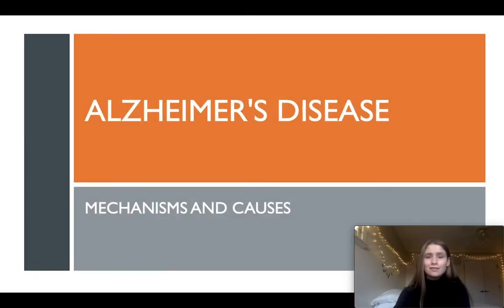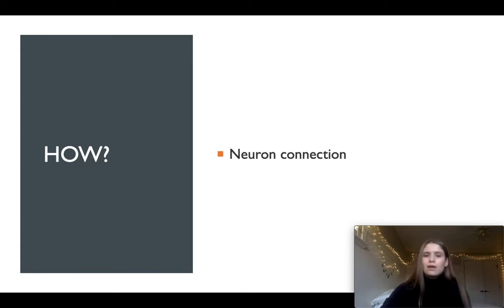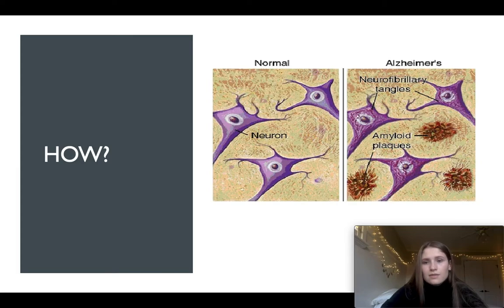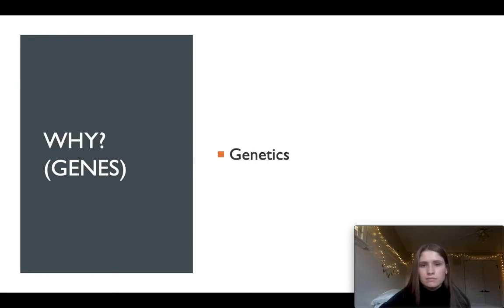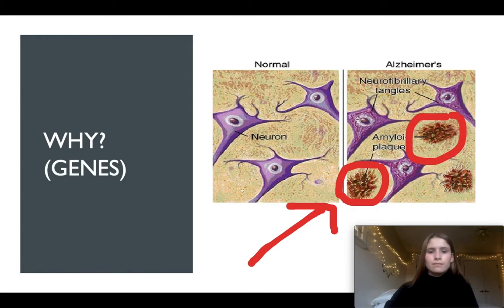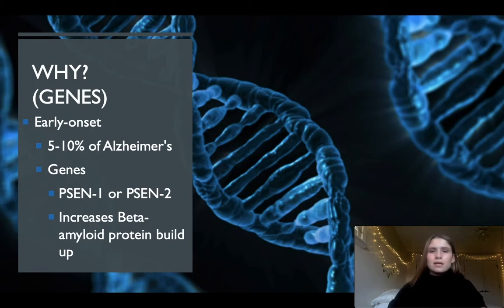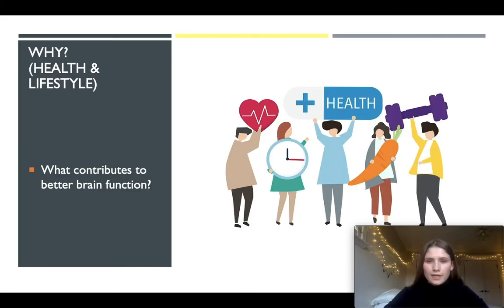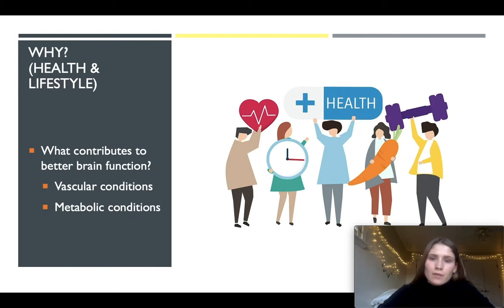Video 2 Alzheimer's disease: Causes